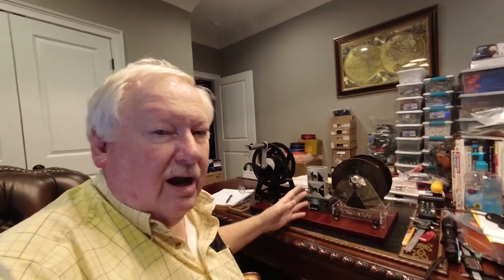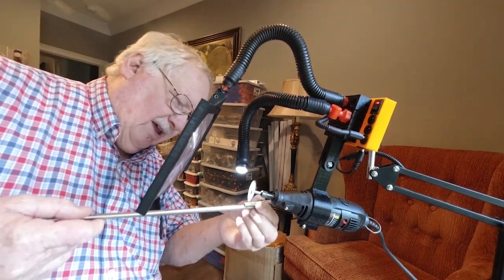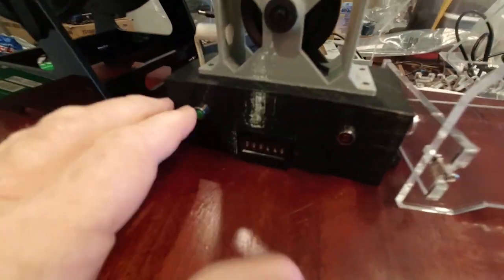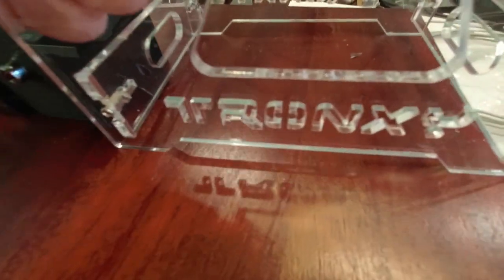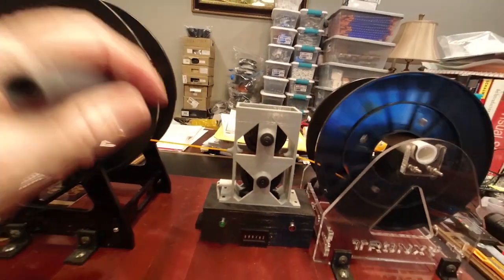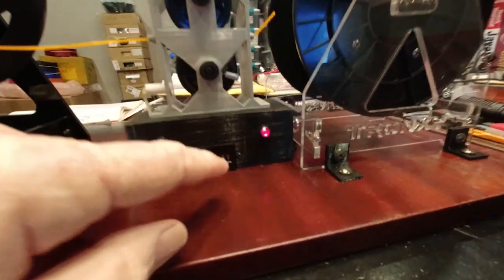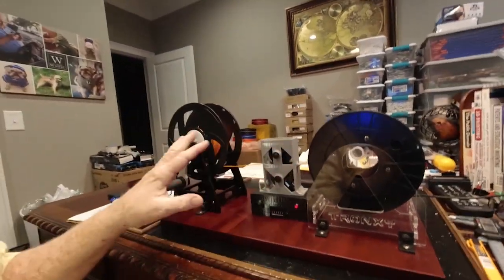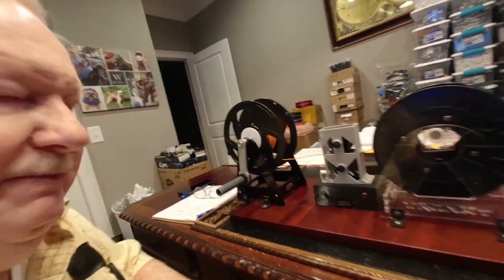MY 3D PRINTER FILAMENT COUNTER, LET'S SEE IF IT'S GOING TO WORK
No more filament left on spools after finishing a 3D print job. No more than one open spool of any filament on the shelf. Saving time and money at my print farm is the goal. Today we test the prototype of my 3D printer filament counter and tomorrow we will use it at the New Tech Inventors print farm.